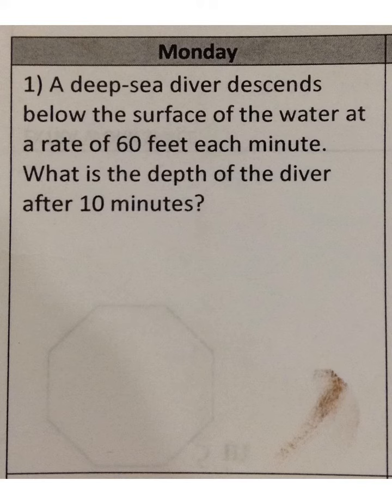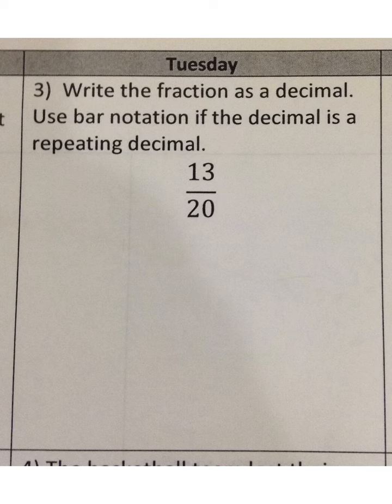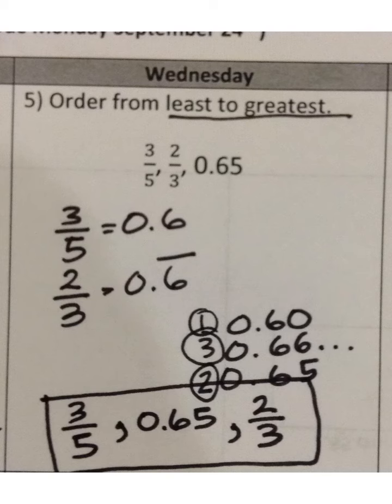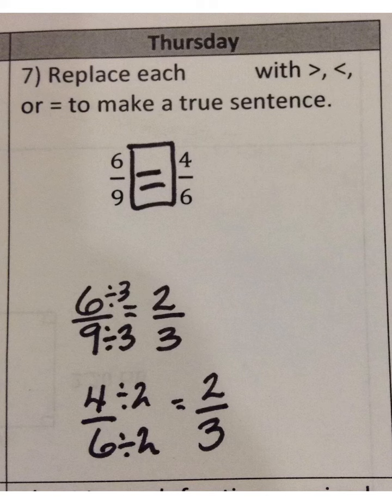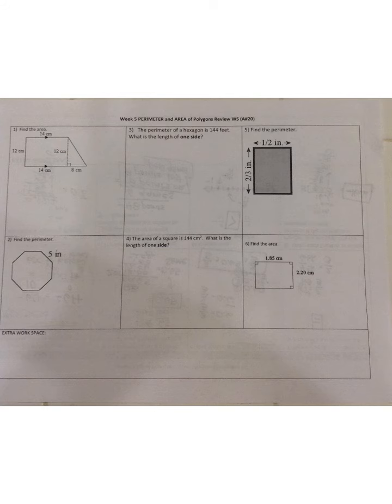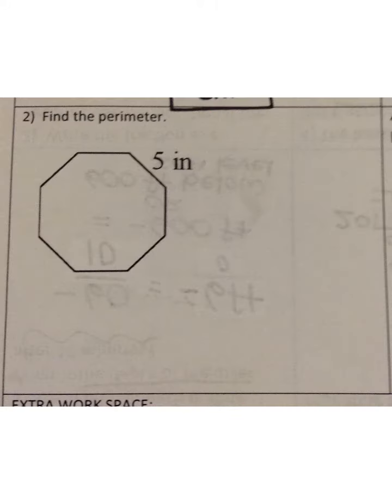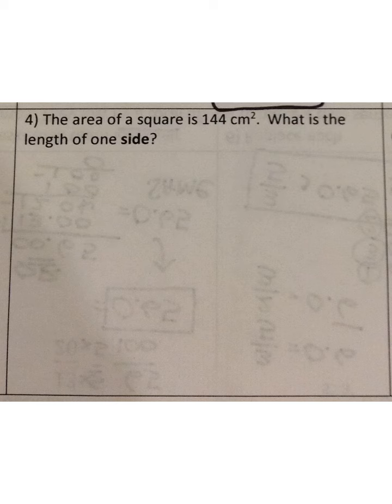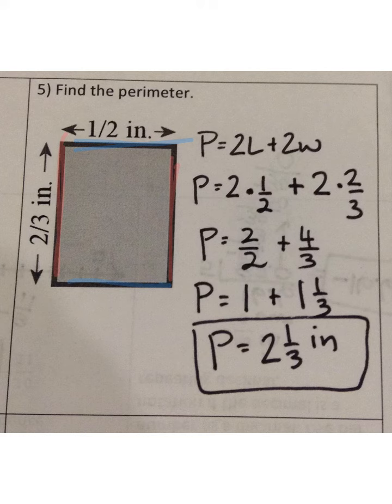Week 5 Spiral